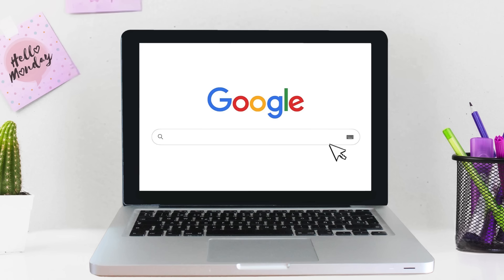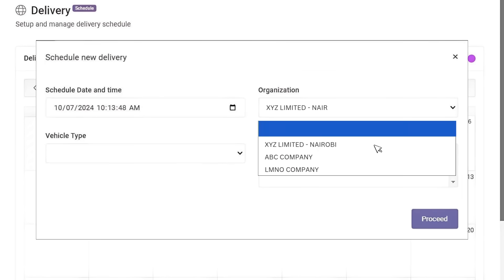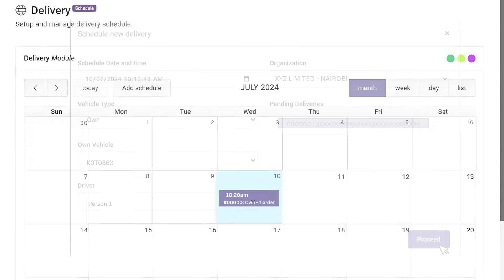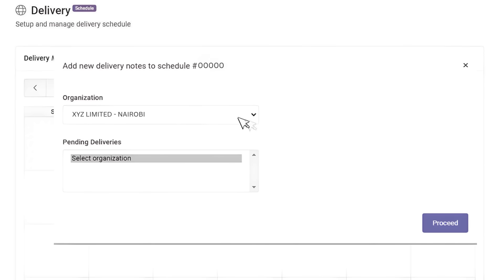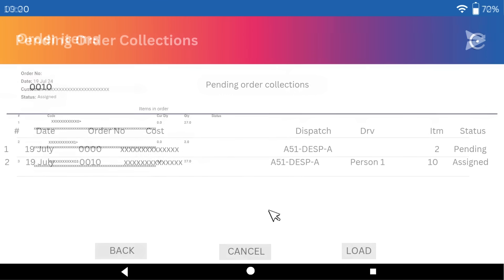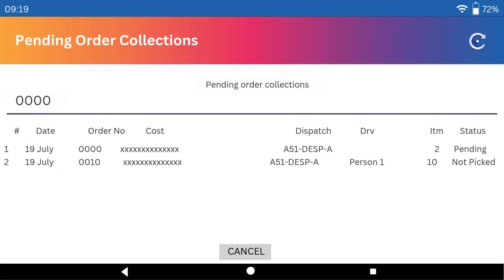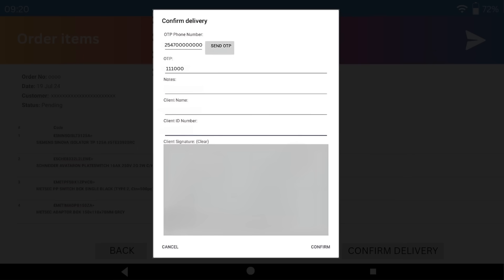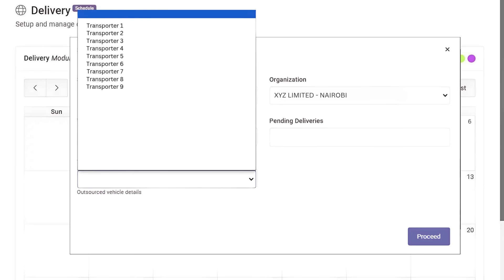Can You Set Up A Delivery In Under 2 Minutes?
The video guides users through scheduling deliveries on the Eyby app, beginning with logging in. It includes filling out the delivery form and selecting the vehicle type, ideal for an independent delivery driver. Discover how to manage your schedule with ease using this gig apps tutorial.